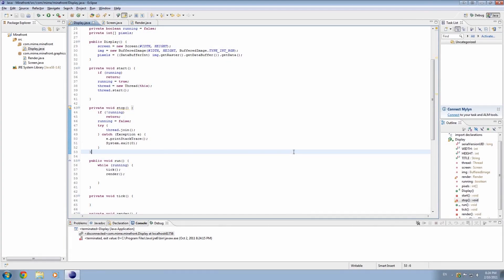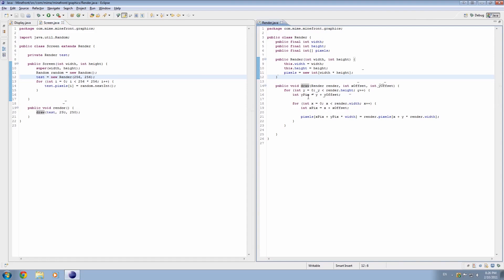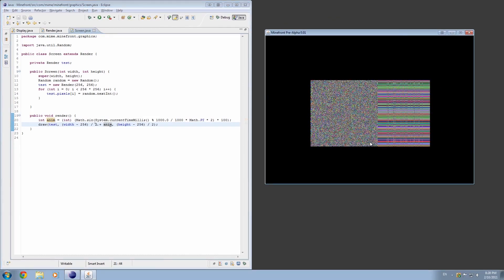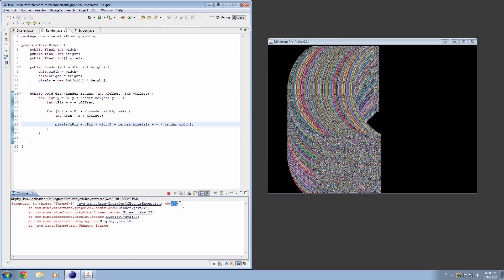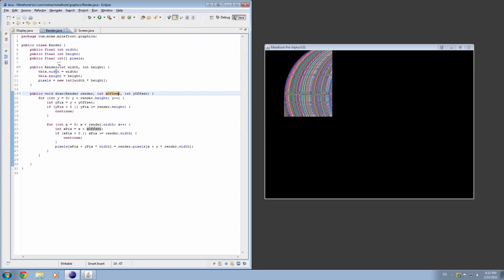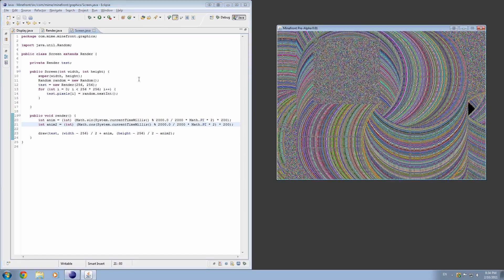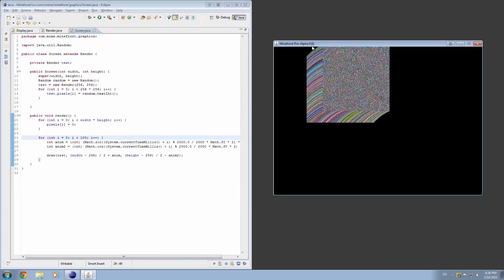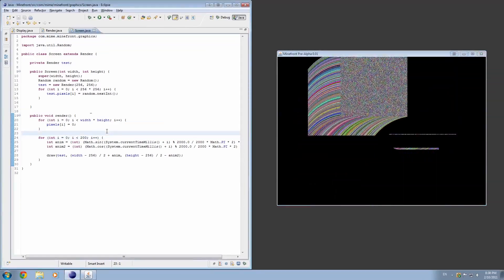3D Game Programming - Episode 5 - Playing with Pixels!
Welcome to a series of videos where we will create a 3D game (probably a first person shooter) from scratch, using just the included libraries in Java 1.6. If you have any questions or problems, leave a comment or send me a message, or tweet at me.

In this tutorial:
How to animate pixels
How to animate graphics

Tell me if you want more!